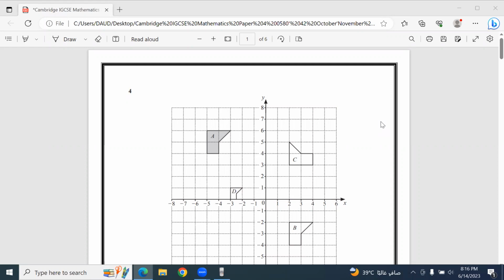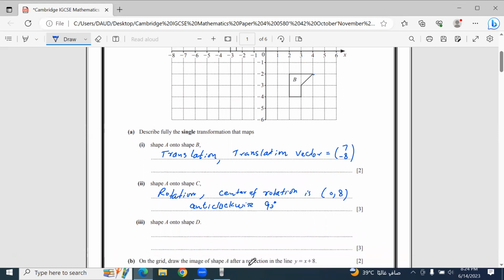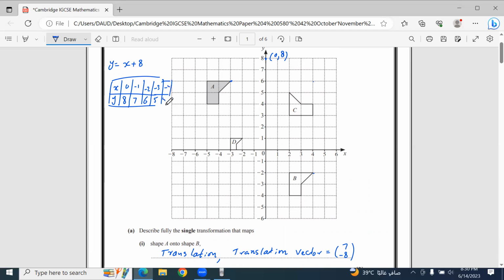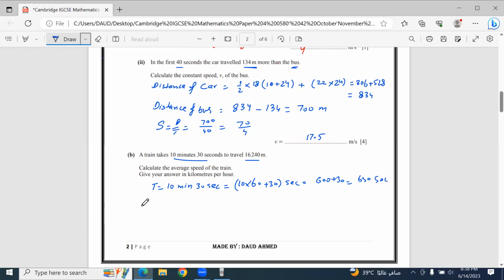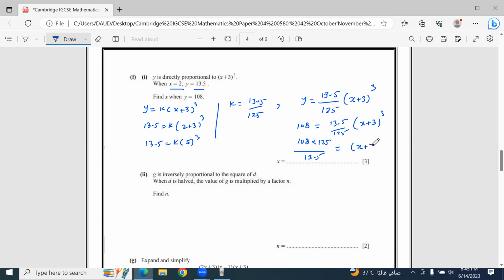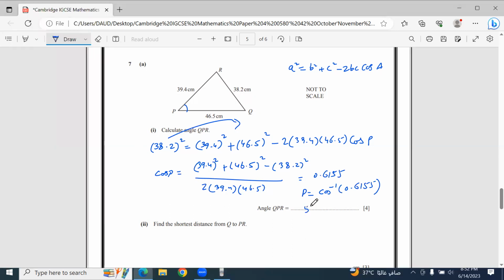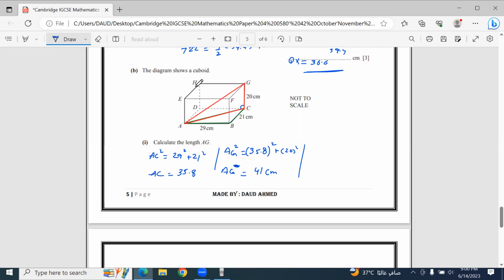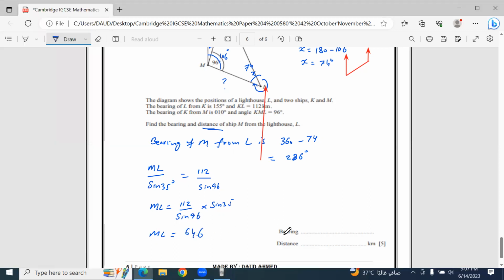IGCSE MATHEMATICS PAPER 4 (PART 2)October/November 2k22